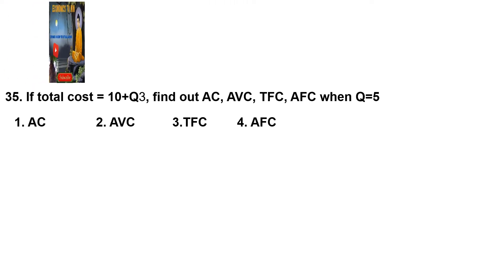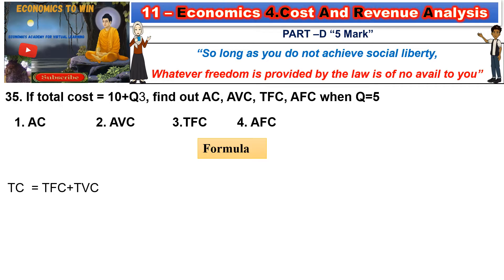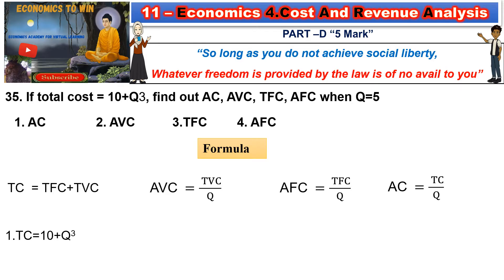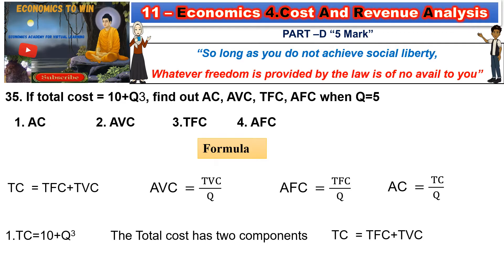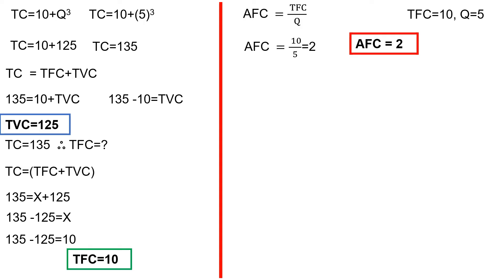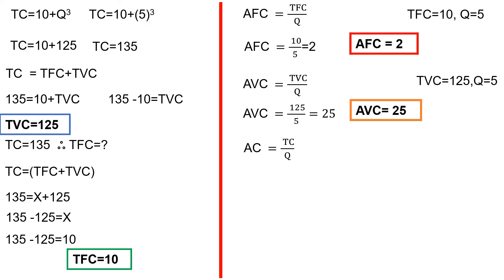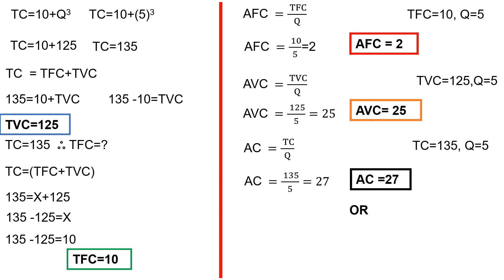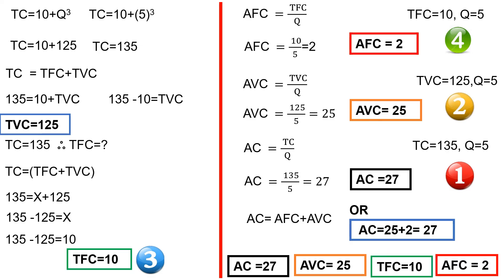Class 11 Economics Chapter-4 Cost and Revenue Analysis TC=10+Q3, find AC, AVC, TFC, AFC when Q=5"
11 Standard Economics Chapter 4. Cost and Revenue Analysis Question No."35. If total cost = 10+Q3, find out AC, AVC, TFC, AFC when Q=5"